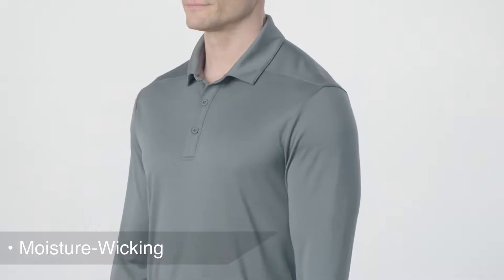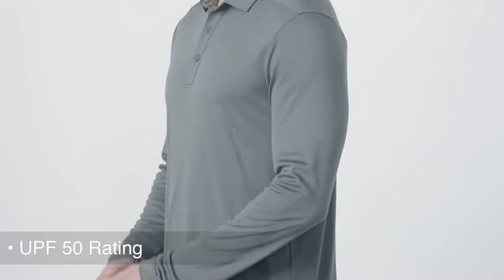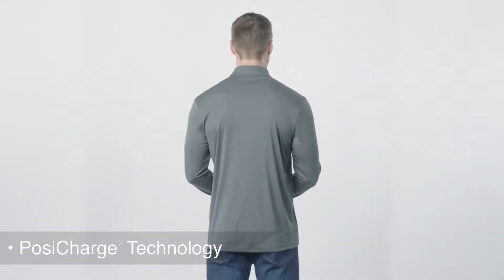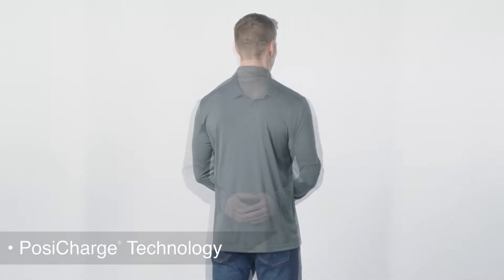Custom Logo ST520LS Sport-Tek ® Posi-UV™ Pro Long Sleeve Polo